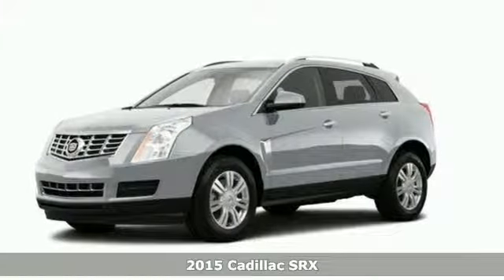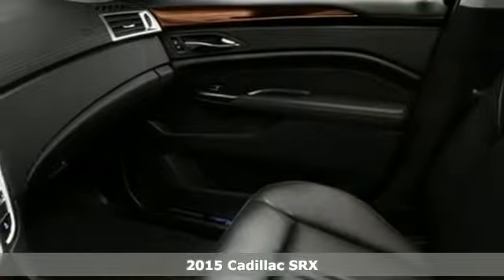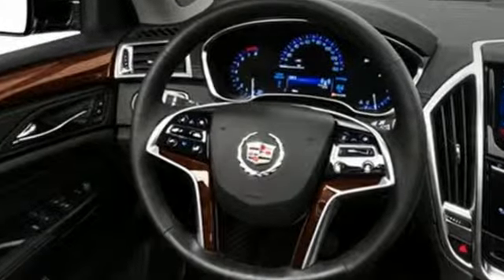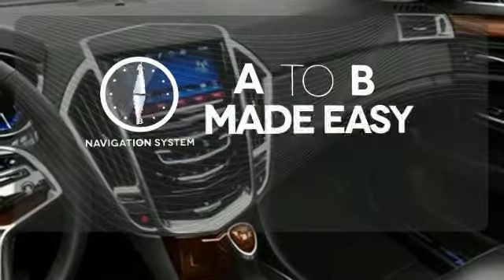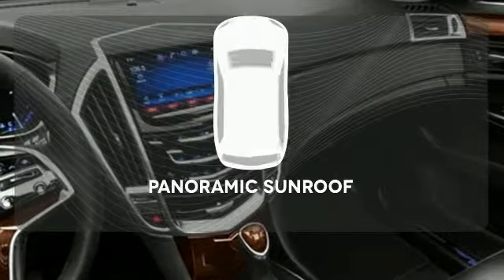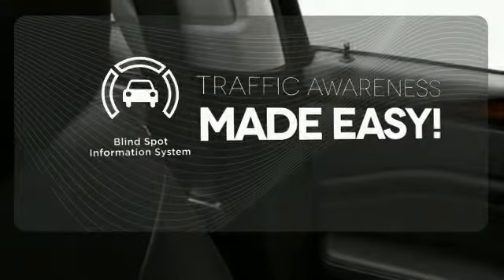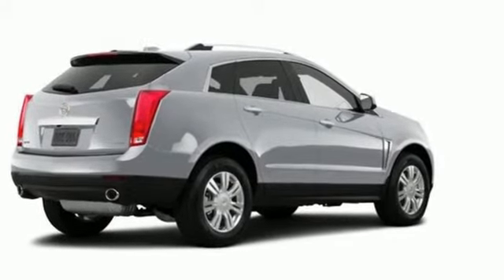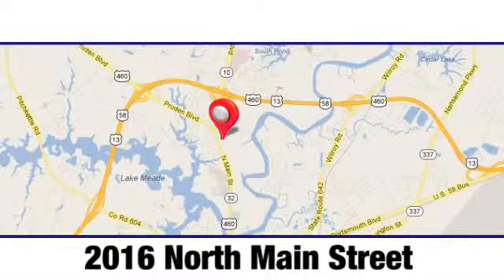2015 Cadillac SRX Suffolk Norfolk Chesapeake VA Beach, VA #152004 - SOLD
Year: 2015
Make: Cadillac
Model: SRX
Trim: Premium Collection
Engine: 6 Cyl - 3.6L
Transmission: Automatic
Color: Silver Coast Metallic
Stock #: 152004
VIN: 3GYFNDE31FS522475

Address:
2016 North Main Street